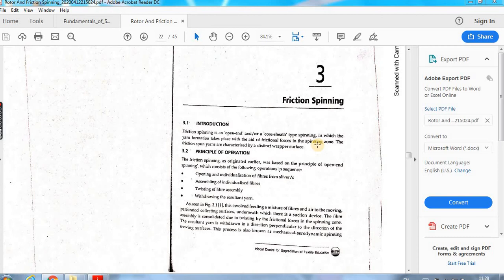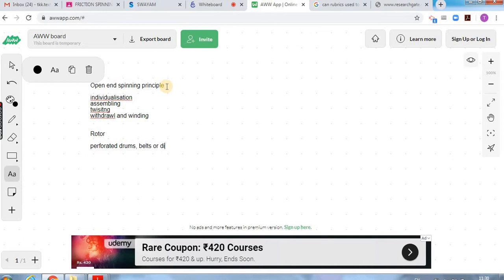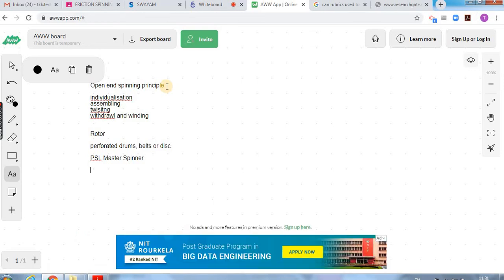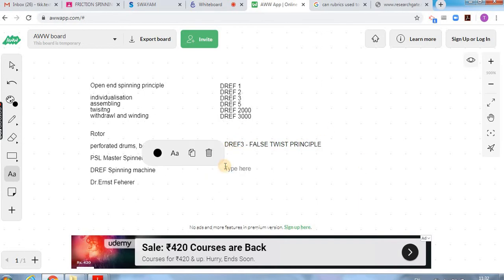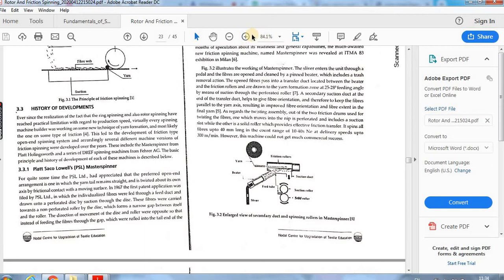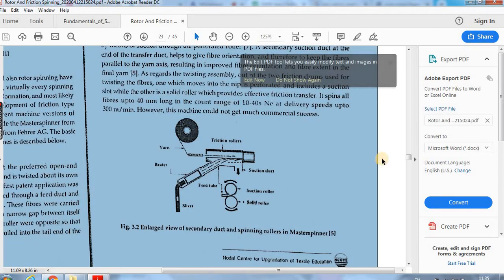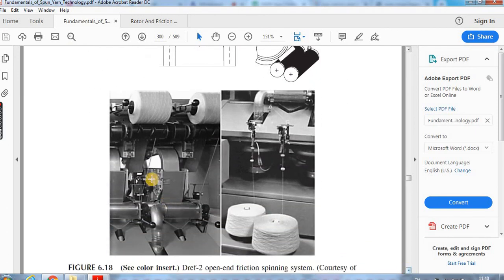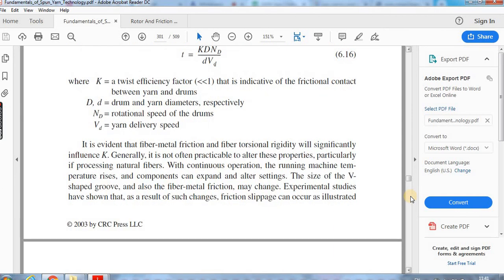FRICTION SPINNING-BASICS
PRINCIPLE, INTRODUCTION